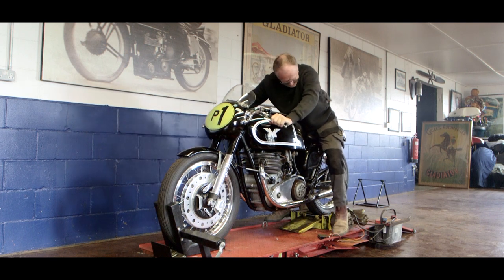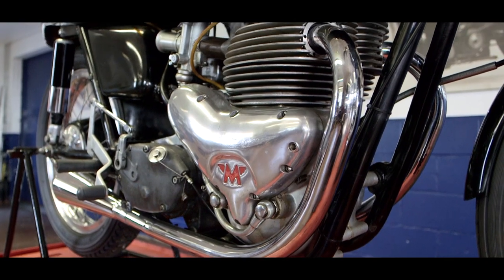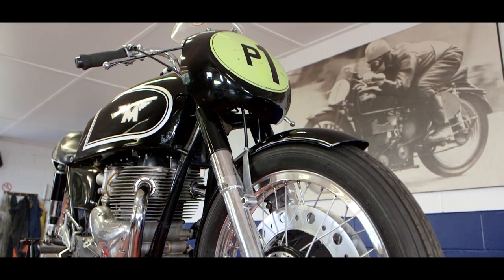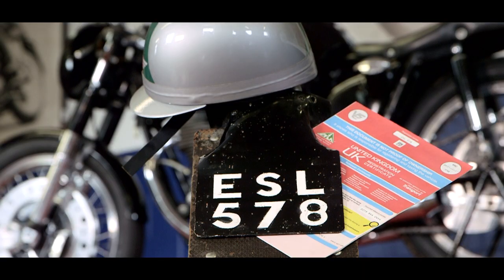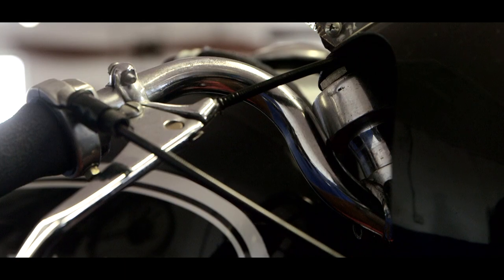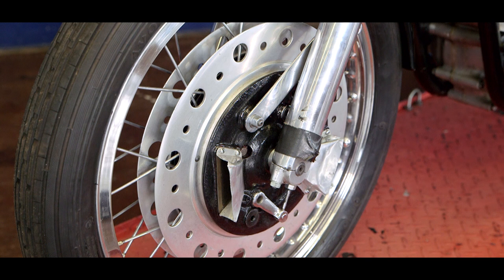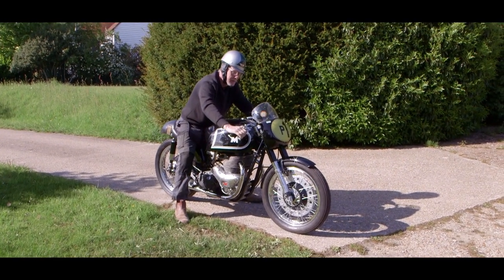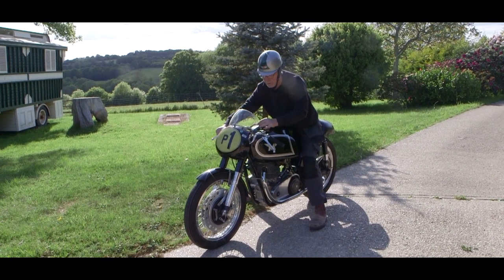Matchless G45 1953 - Original Race Bike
Acclaimed motorcycle racer Robert Lusk, passionately explains the history and technical merits of the handsome G45.
The film reveals the unique features of this very rare, classic and iconic 1950's race machine.